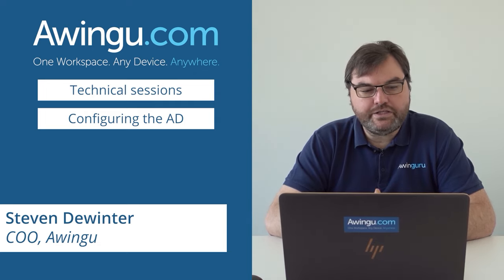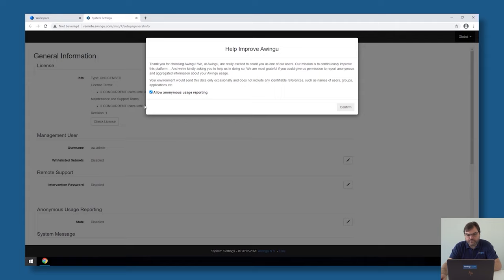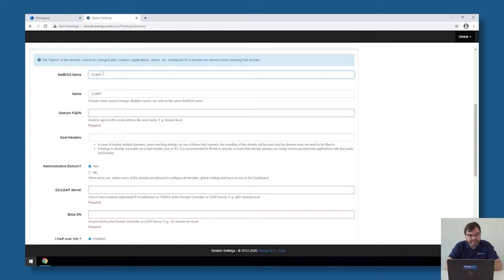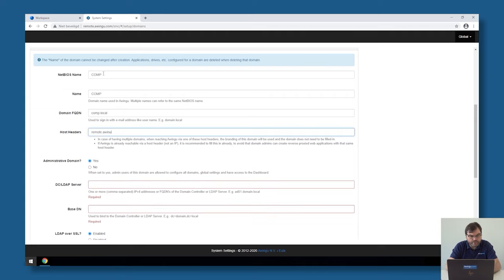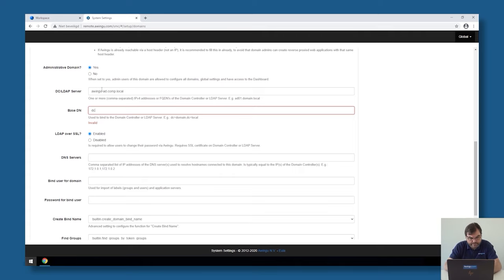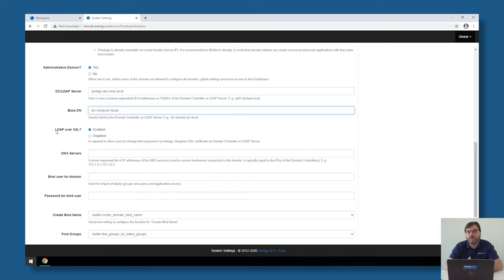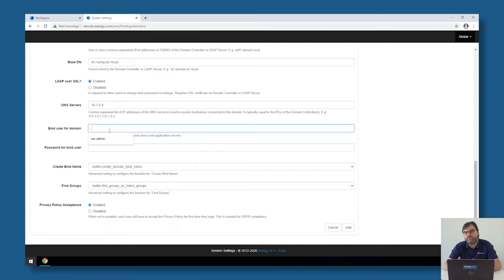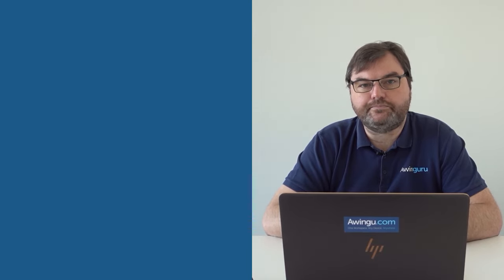Parallels Secure Workspace: Configuring the AD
Streamline your user management and enhance security with this comprehensive guide on configuring Active Directory (AD) in Parallels Secure Workspace. This video will show you how to integrate and manage AD services to centralize authentication and authorization across your Parallels Secure workspace.